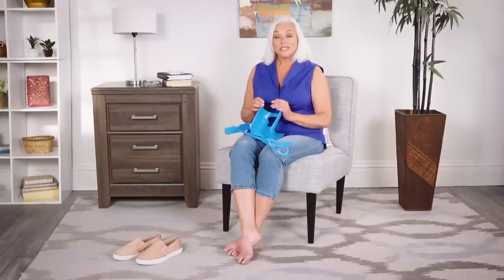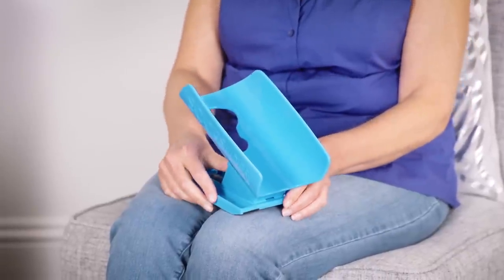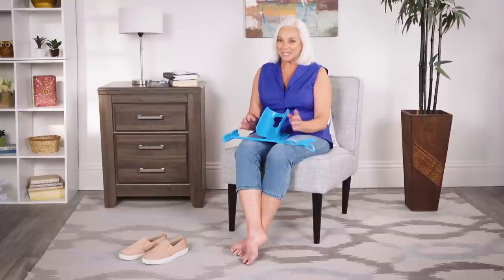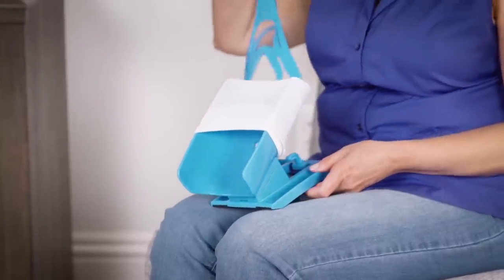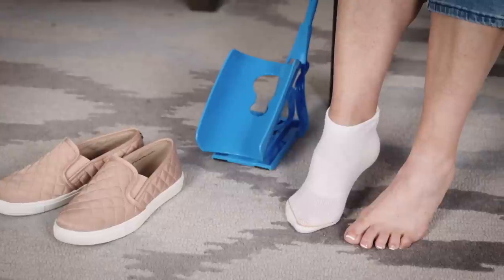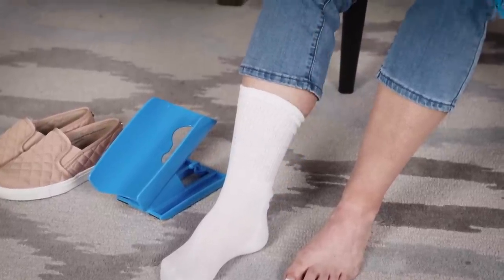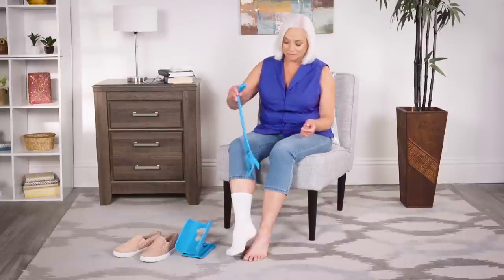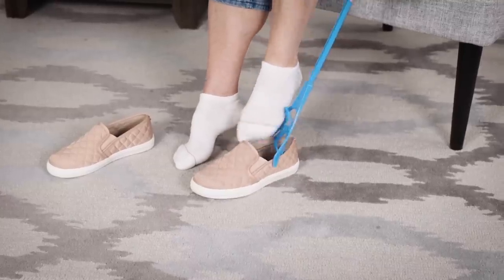SOCKSLIDER - HOW TO USE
for more tips and tricks.
Watch this short video to learn how to properly use your Sock Slider device.